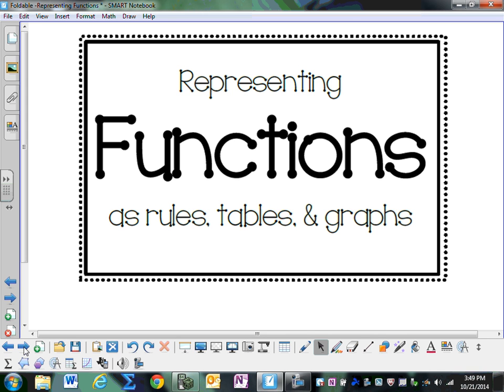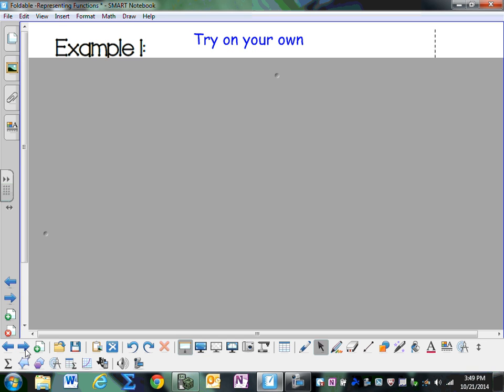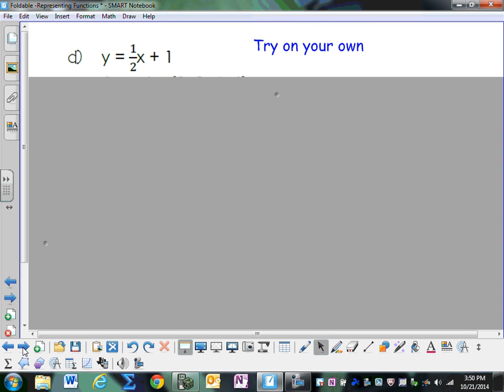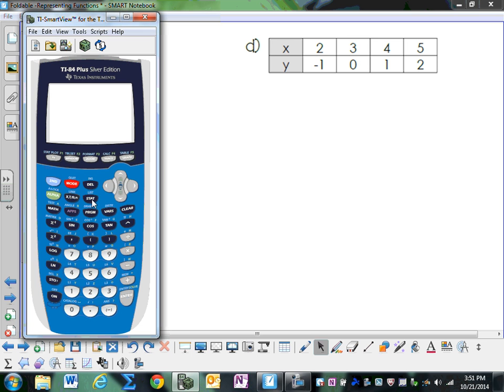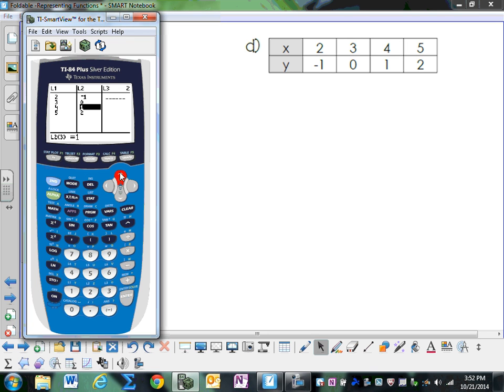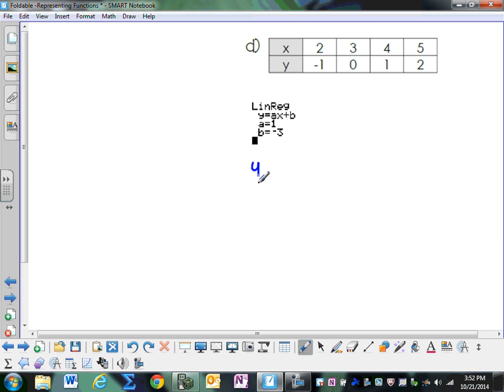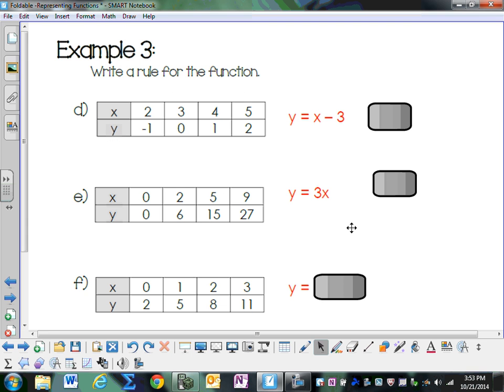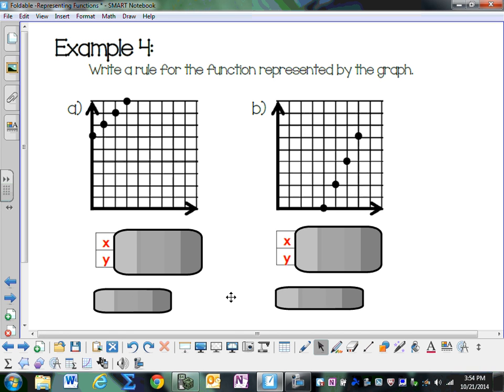Representing Functinos Foldable